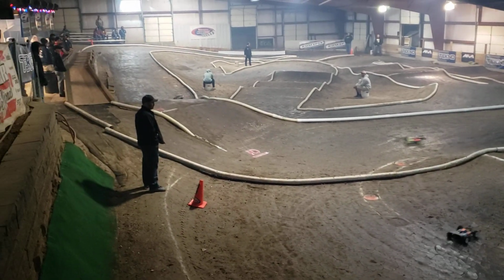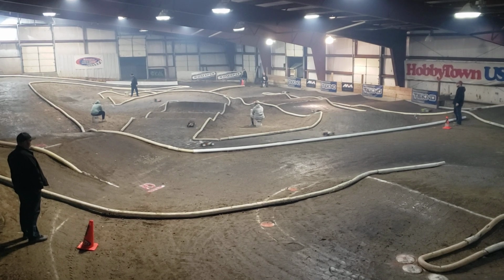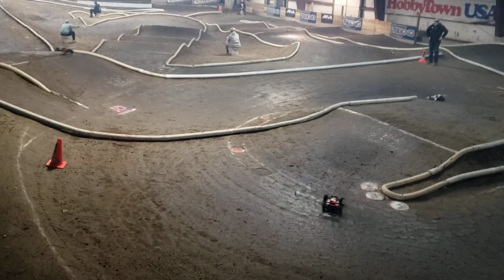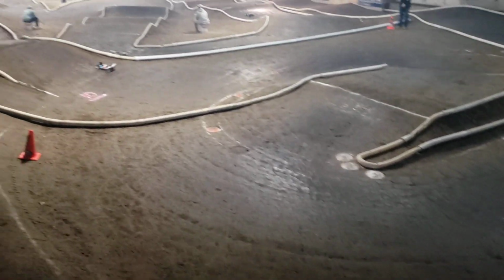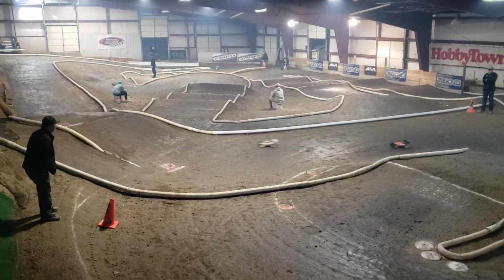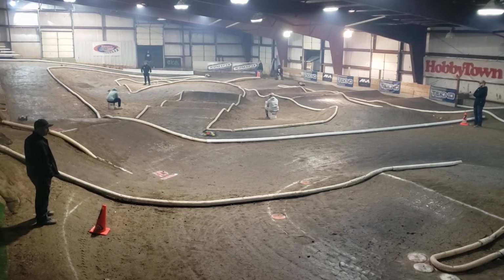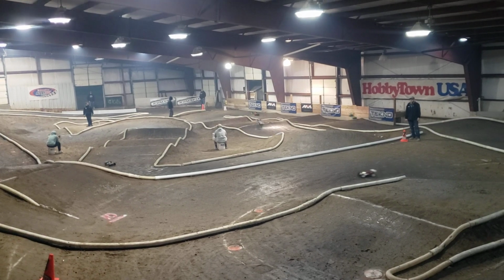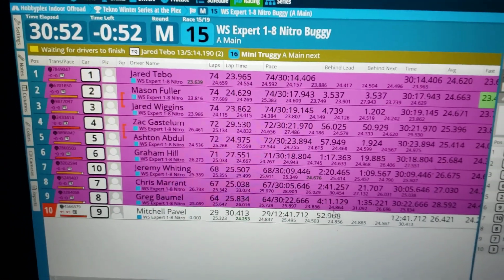2020/21 Tekno 1/8 Winter Series Expert Nitro Buggy A-Main - Epic Battle - Jared Tebo vs Mason Fuller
One of the best nitro races at the HobbyTown HobbyPlex ever.

Jared Tebo holds off a hard charging Mason Fuller during the expert nitro buggy A-main at round 1 of the 2020/21 Tekno 1/8 Winter Series at the HobbyTown HobbyPlex in Omaha, Nebraska.